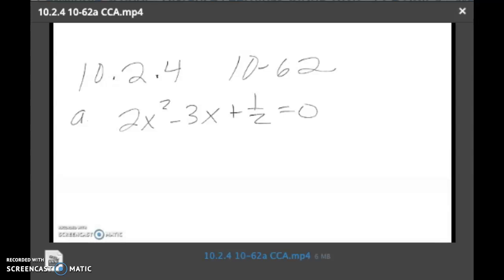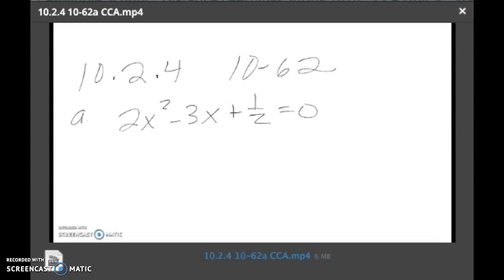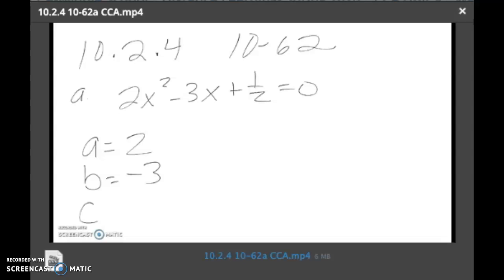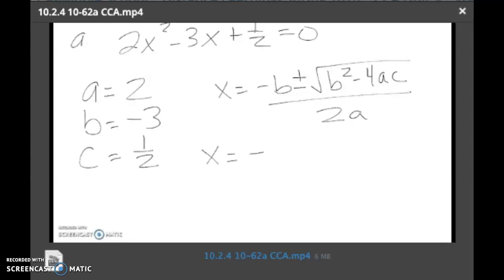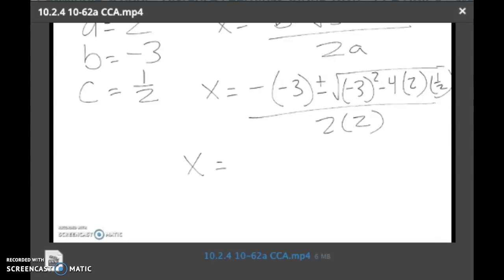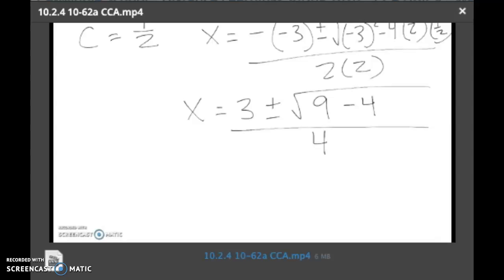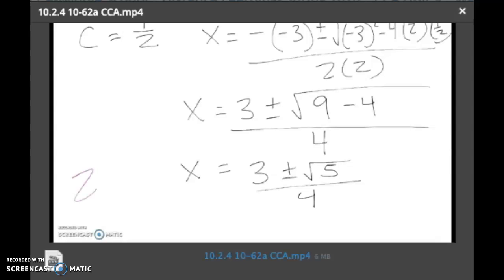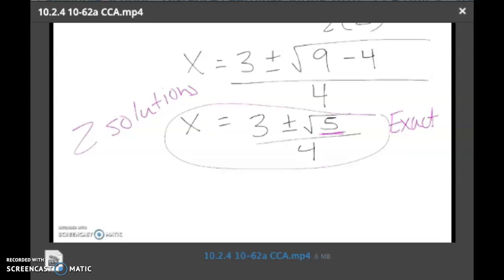Determining the number of Solutions: 10.2.4 (10-62a)